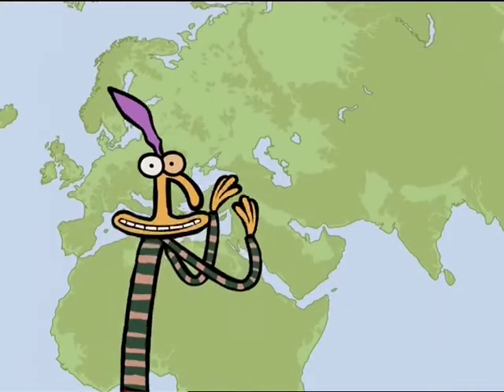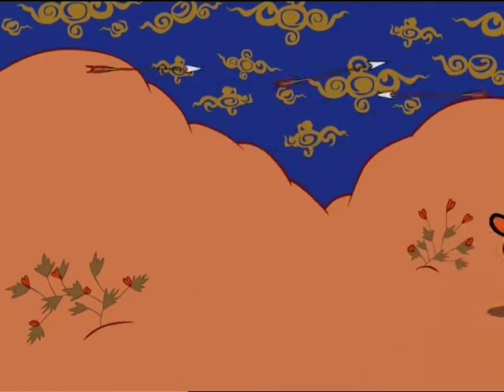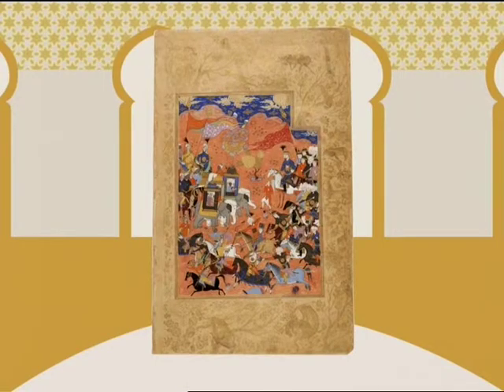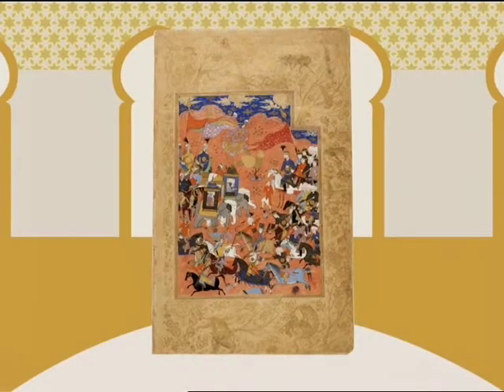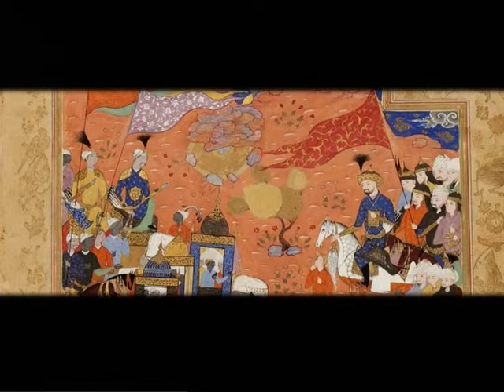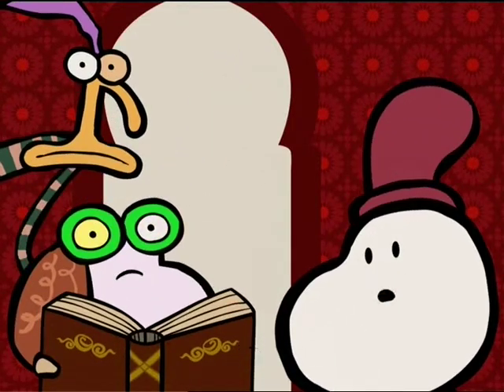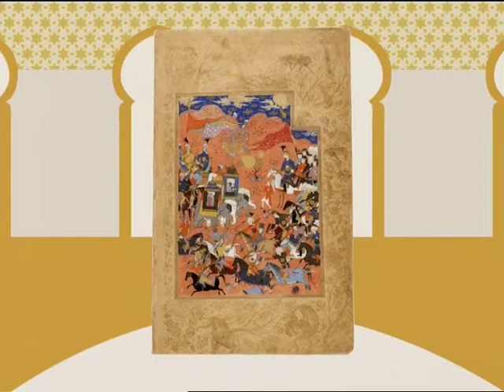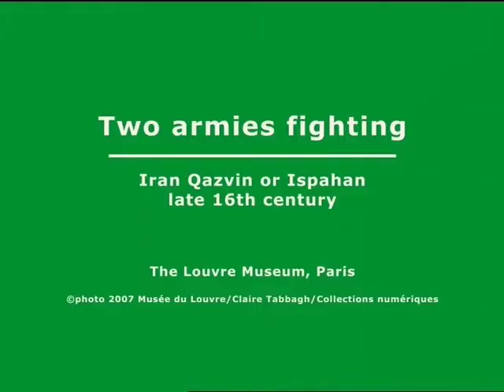1MINUTE IN A MUSEUM SEASON3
The Louvre Museum in Paris has opened a new wing entirely dedicated to the enchanting and mysterious world of Islamic Art. The familiar trio of Rafael, Mona and Nabi enter this, as yet, unfamiliar world of very ancient arts which has influenced so much of our Western arts and way of life. Still curious, still questioning, still children, the three discover carved wooden friezes from 15th century Egypt, decorative plates from 10th century Iran, astrolabes showing the way to Mecca, together with horoscopes and amazing bracelets to wear on your arm or ankles -- a fabulous collection of treasures which provokes wonder, ever more questions and that now famous trio's usual repartee!